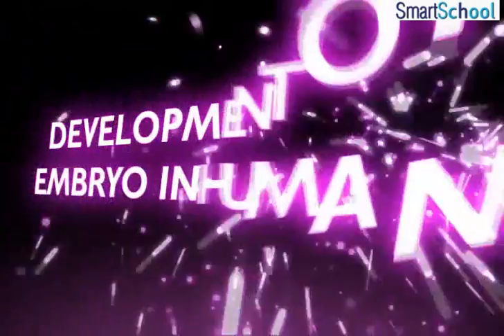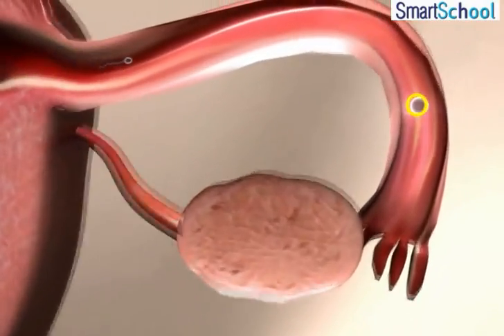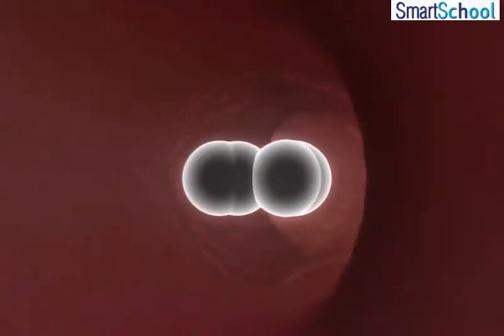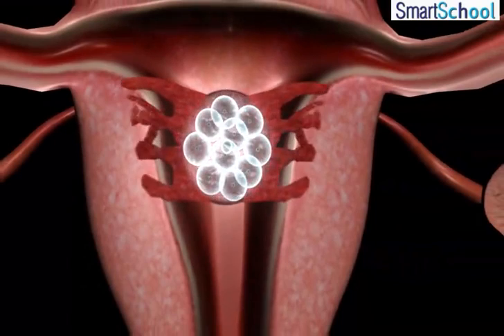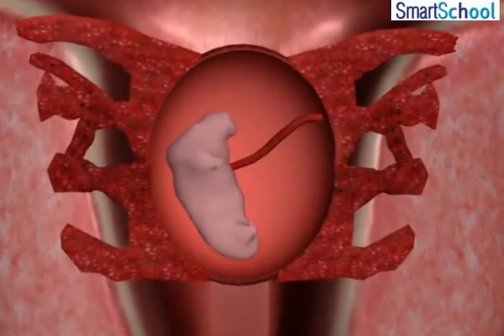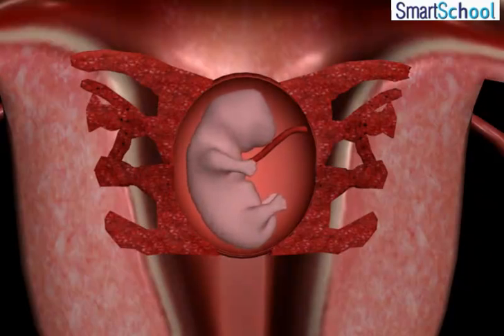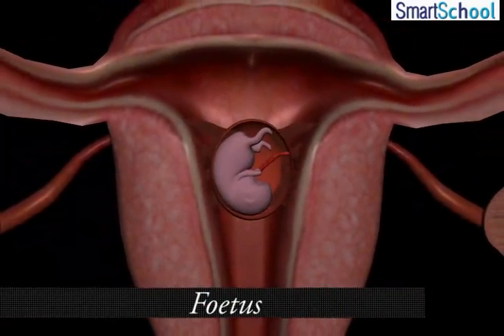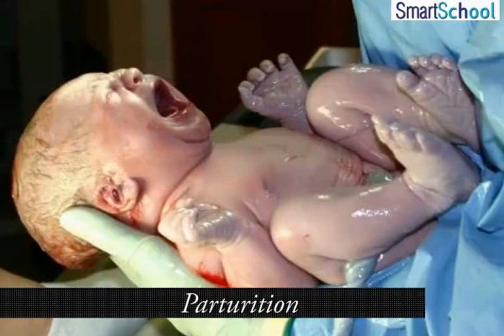Smartschool Videos - Standard 7 Science - Development Of Embryo In Humans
Standard 7 marks the end of primary education. At the end of Standard 7, students undertake one of the most crucial exams of their student life, to proceed to the secondary level of education. Clearing this exam requires not only hard work and dedication but also better learning and in-depth understanding of the concepts, which is exactly what SmartSchool helps with.  SmartSchool Tutor aims to provide value-added education to all students with a vision of improving society as a whole. SmartSchool Tutor is powered by 2D/3D animated videos for each topic, and these can be viewed without any internet at the student’s convenience. Self-assessments can also be taken an unlimited number of times, ensuring better performance amongst peers.
SmartSchool Tutor dreams and strives to see every child succeeding and achieving their dreams and building a better future.